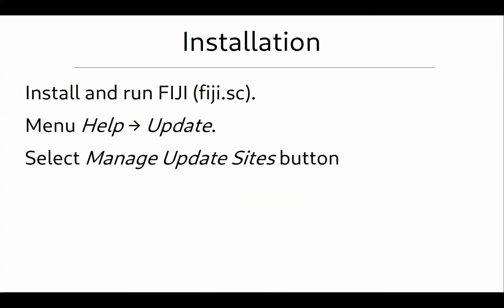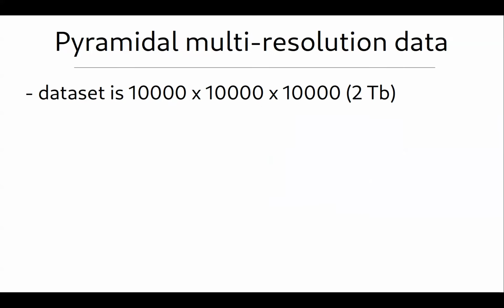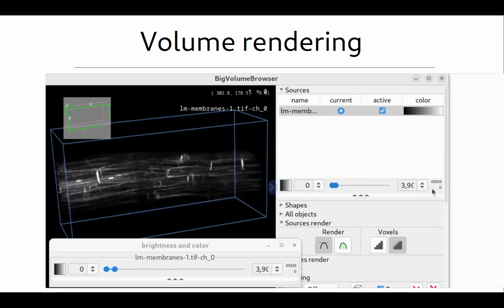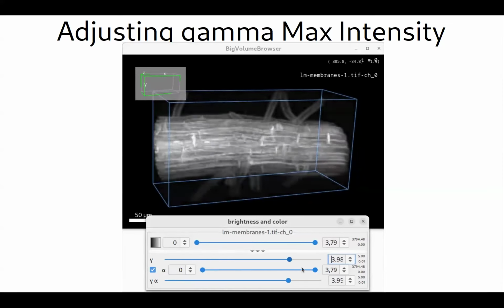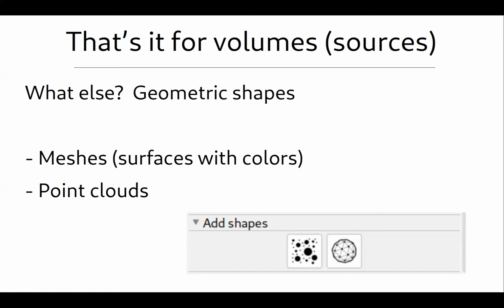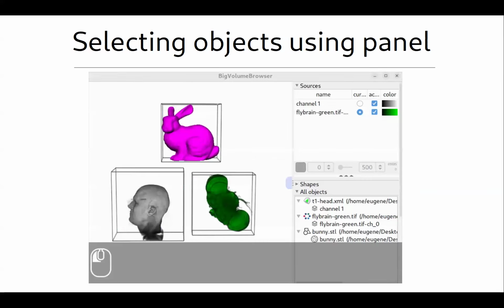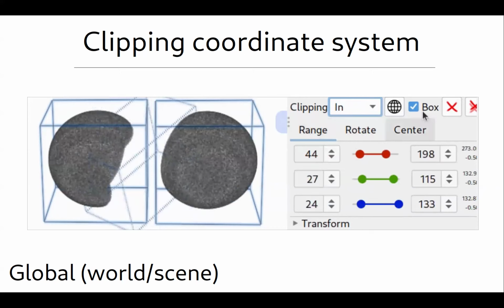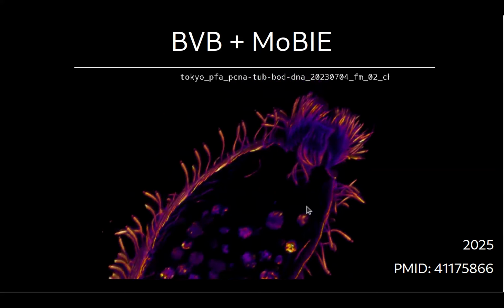BigVolumeBrowser Tutorial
Presented by Eugene Katrukha, Cell Biology group of Utrecht University, at EMBL Heidelberg in March 2026

FIJI plugin for interactive 3D exploration of multiple large (and small) volumetric datasets and geometric shapes, built on BigVolumeViewer.
It can display volumetric (microscopy) data, SMLM datasets, and geometric objects (point clouds and meshes) in various rendering modes.
Objects can be clipped and transformed freely in 3D, and it works with timelapse data.
BVB performs lazy loading and supports a multi-scale pyramidal data formats.
This speeds up render and allows exploration of datasets larger than GPU memory.
It supports rendering of 3D visualization movies using key frame animation interface.

For questions, tag me (@ekatrukha) at image.sc forum.

Developed in Cell Biology group of Utrecht University.